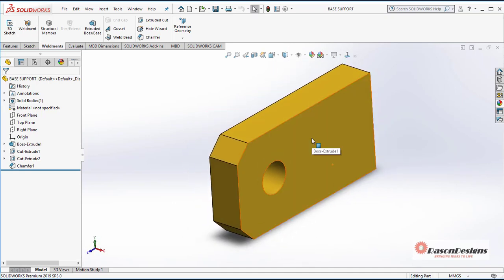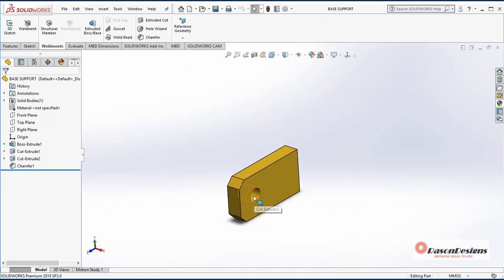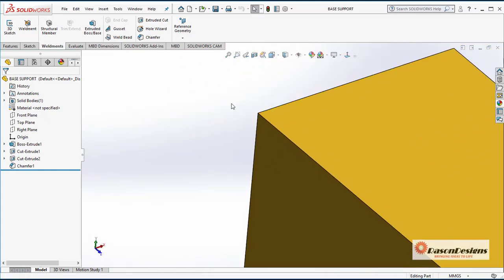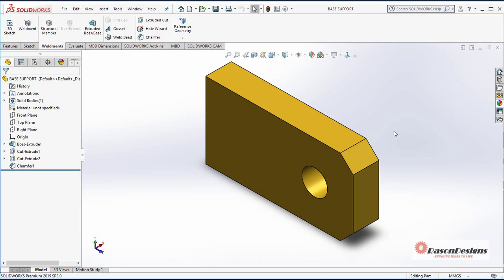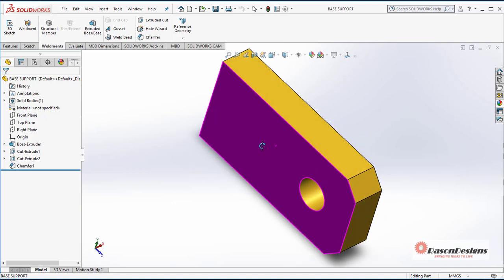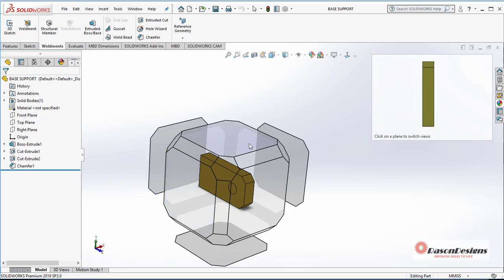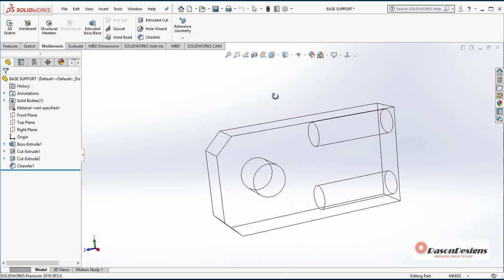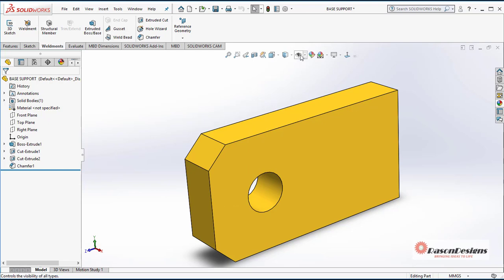008 SOLIDWORKS 2019 NAVIGATING IN THE 3D WORKSPACE